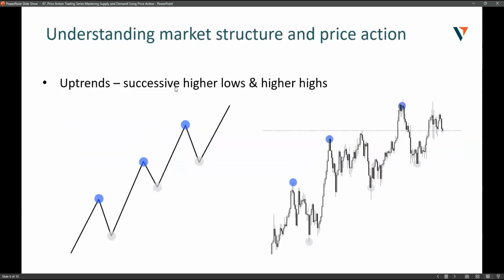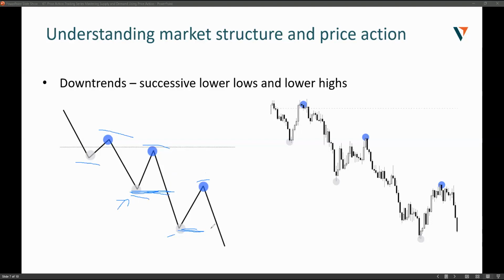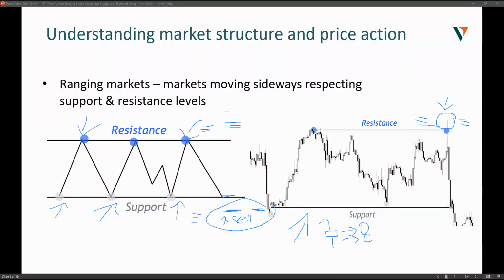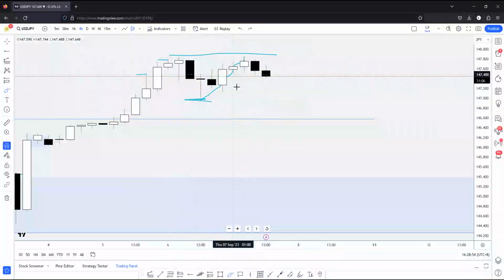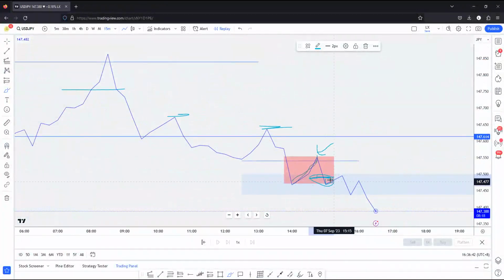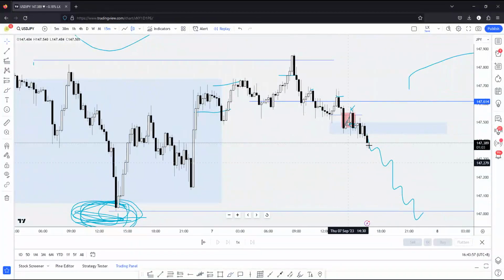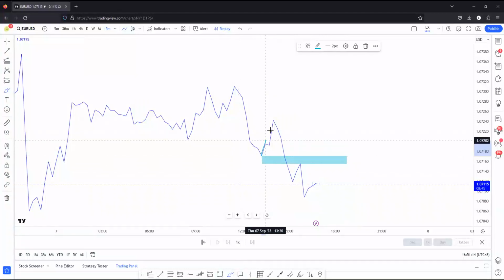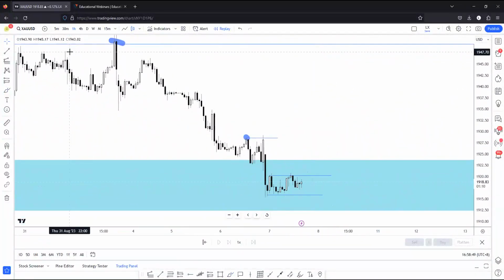Webinar | 7 September 2023 - Mastering Supply and Demand Using Price Action